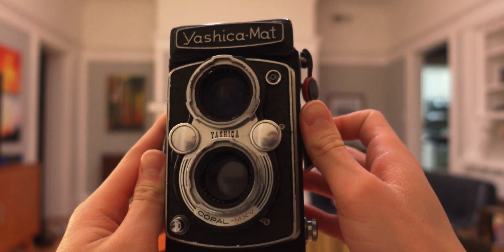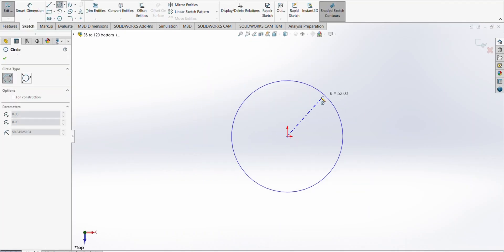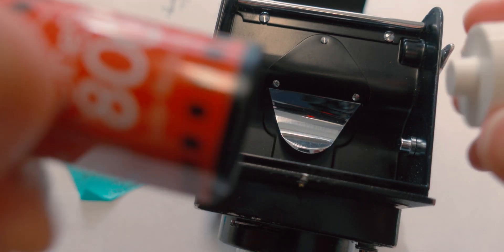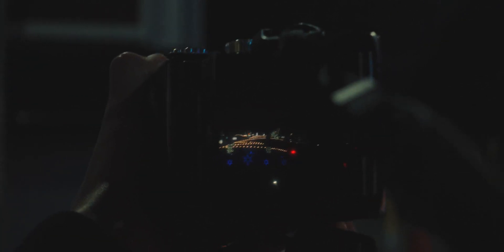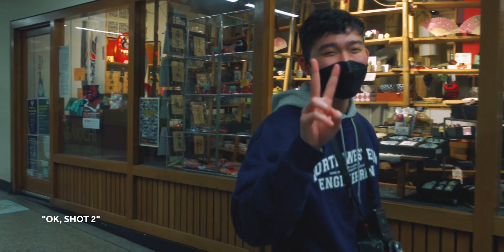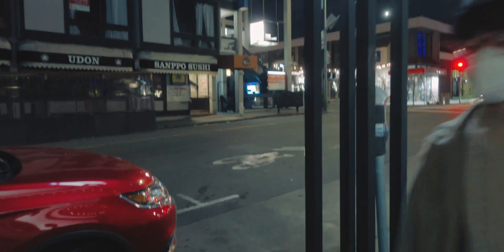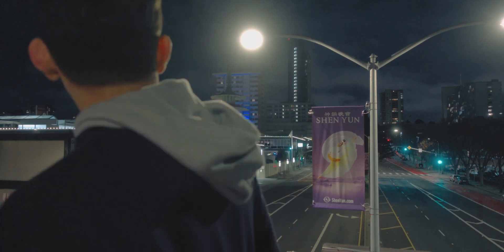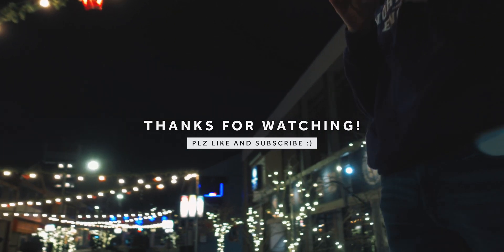3D Printing a 35mm to 120 Film Adapter | Cinestill 800T and Yashica Mat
With the help of Northwestern's Corner Makery, I made a 35mm to 120 film adapter from scratch and shot a roll of Cinestill 800T in my Yashica Mat around San Francisco's Japantown. Hope you enjoyed the video!

Timestamps:
0:00-3:04 Making the Adapter
3:04-7:35 Photos in Japantown